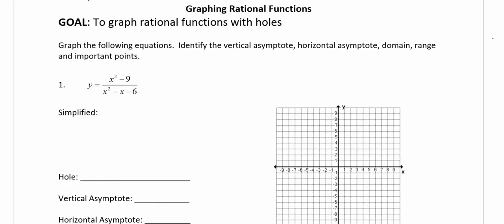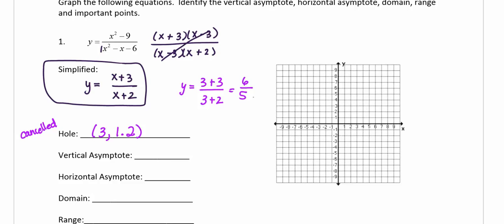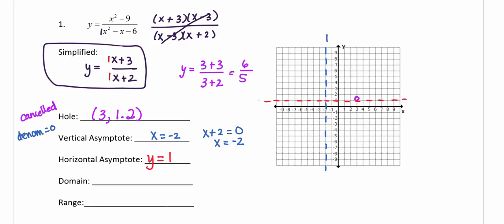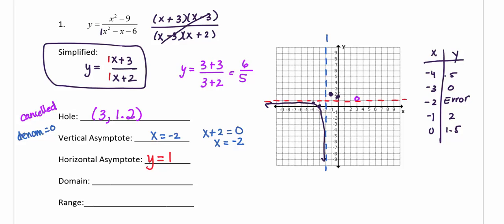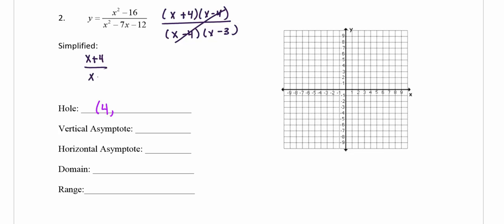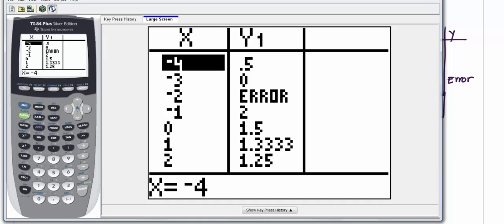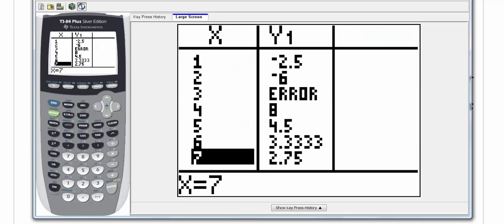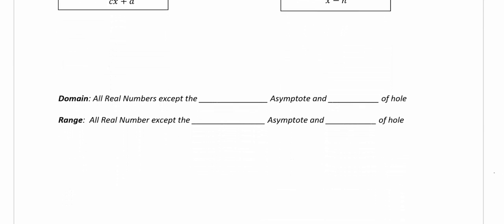Unit 3 Day 10 Notes - Graphing Rational Functions Part 2